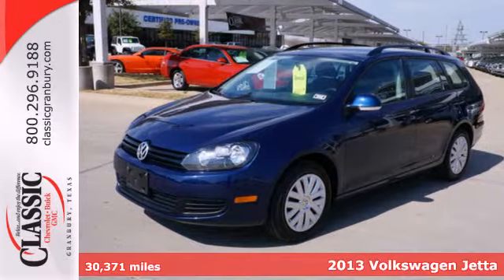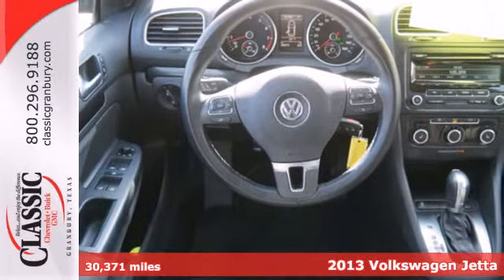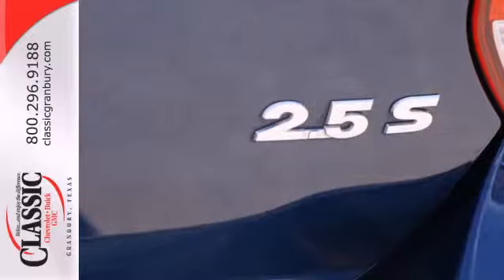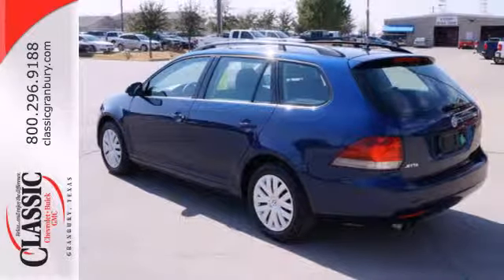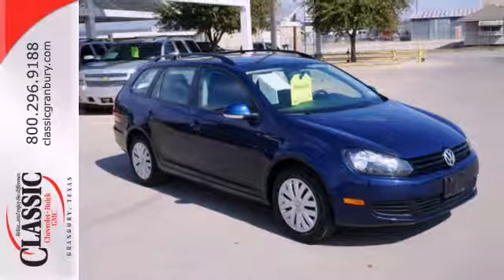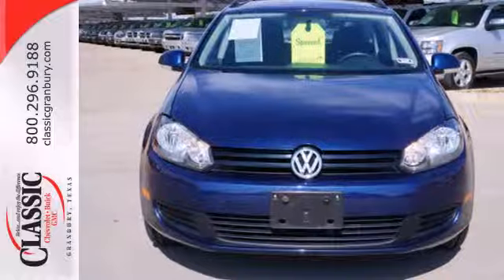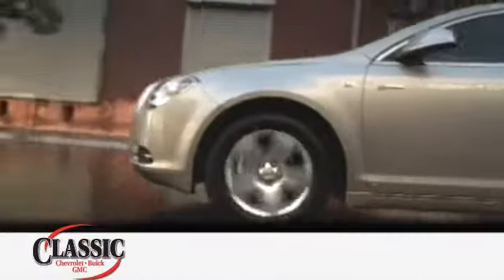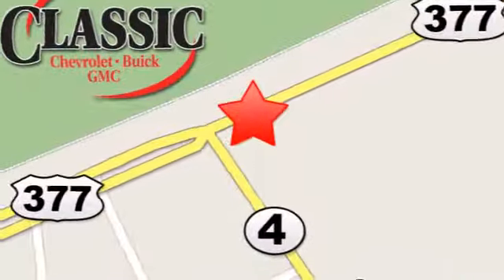2013 Volkswagen Jetta Arlington Fort-Worth TX Granbury, TX #621799 - SOLD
Year: 2013
Make: Volkswagen
Model: Jetta
Trim: Sportwagen 2.5 S
Engine: 2.5l 5 Cyl. Fuel Injected
Transmission: FWD Automatic
Color: Blue
Interior: Black
Mileage: 30371
Stock #: 621799

Address:
1909 E Hwy 377